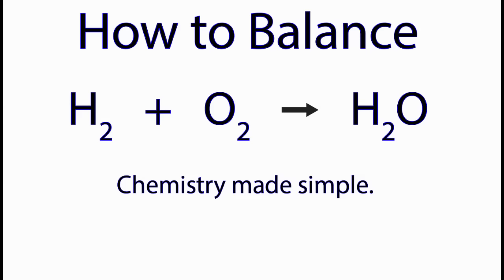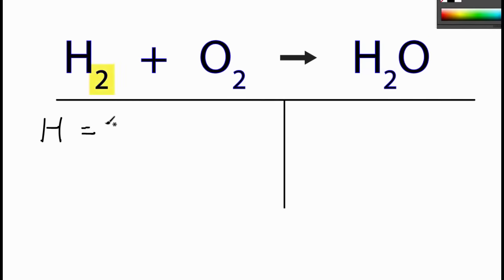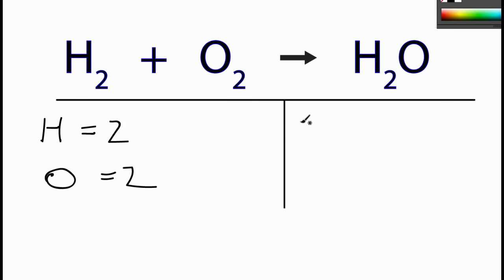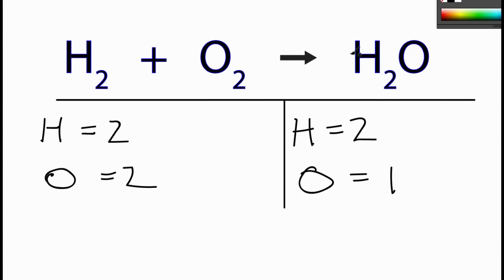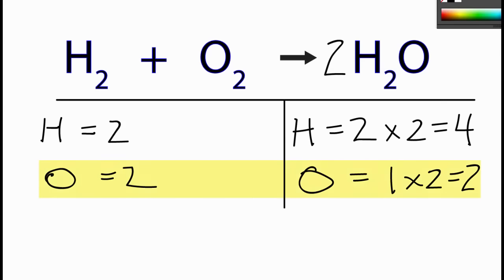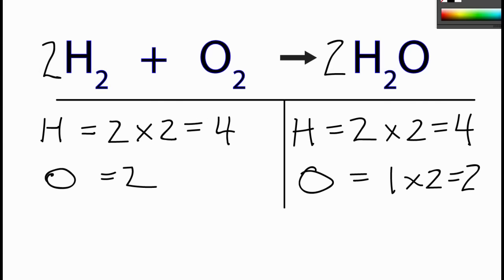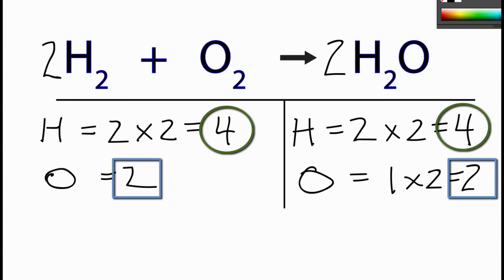How to Balance H2 + O2 = H2O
This is a classic chemical equation used to demonstrate balancing.   for video guides on balancing equations and more!

In order to balance   H2   + O2  →   H2O you'll need to make sure the number of H and O atoms are the same on both sides of the chemical equation.  You do that by changing the coefficients (the numbers in front of atoms or compounds).

First, be sure to count all of the H and O atoms on each side of the chemical equation.  Once you know how many of each type of atom you have you can only change the coefficients (the numbers in front of atoms or compounds) in order to balance the equation.